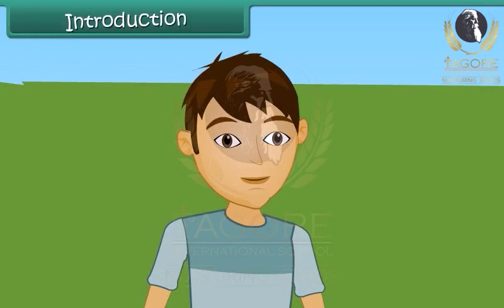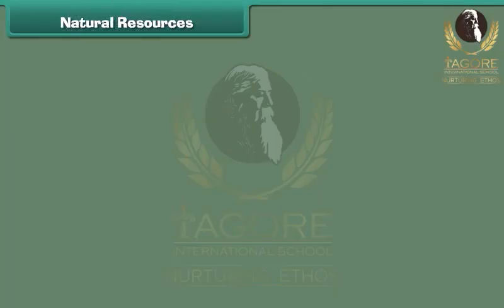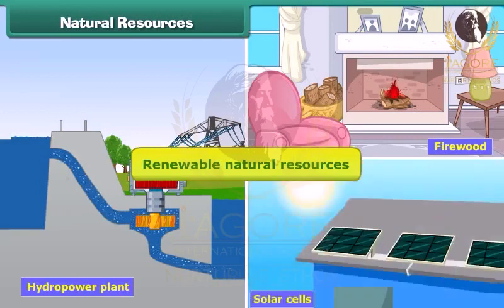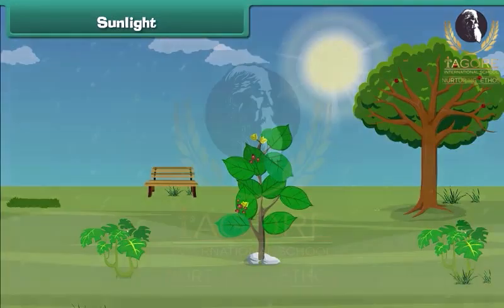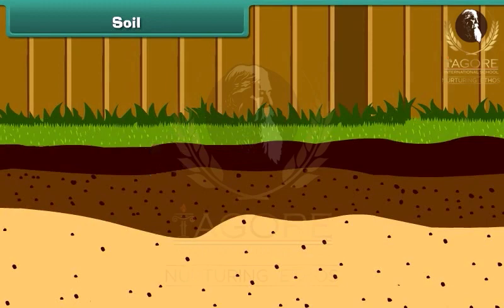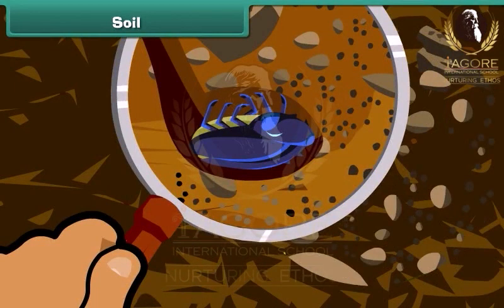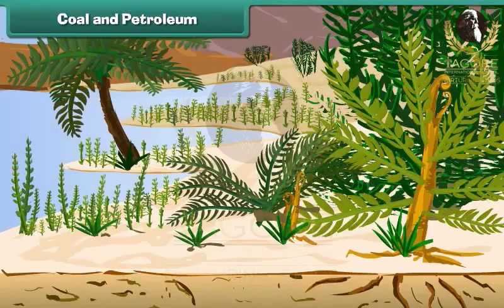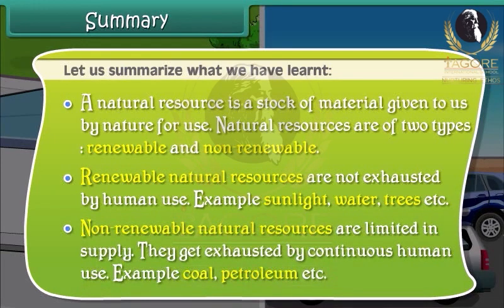Class 4th || EVS || Natural Resources || Tagore International School, Sakri, Bilaspur